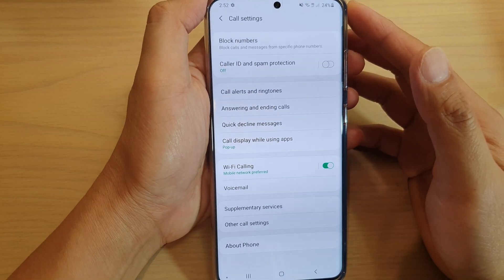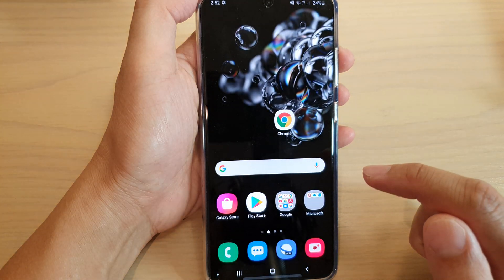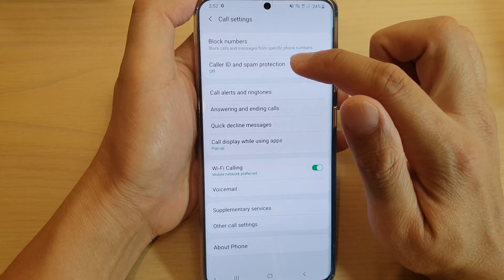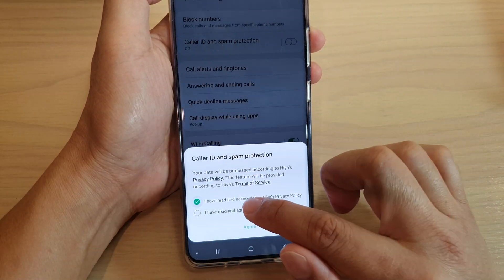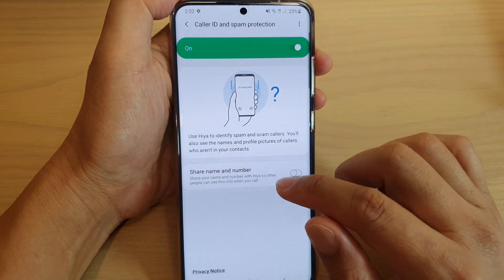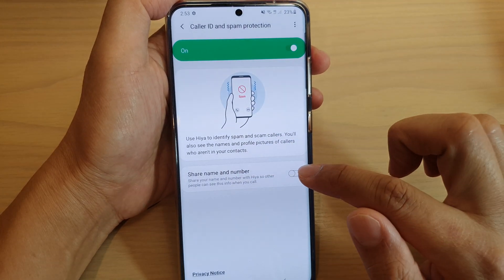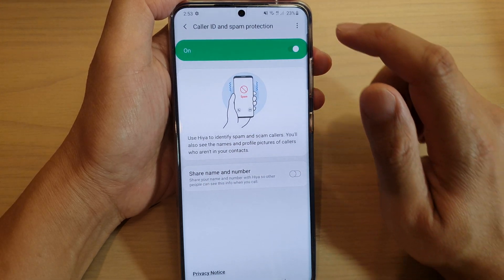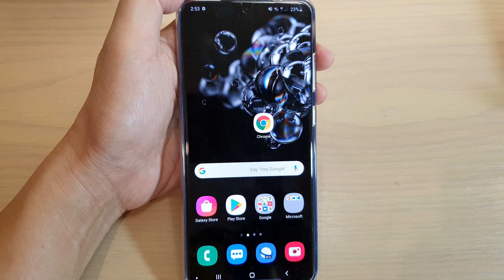Galaxy S20 / Ultra / Plus: How to Enable / Disable Caller ID Spam Protection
Learn how you can enable or disable Caller ID Spam Protection on Galaxy S20 / S20 Plus / S20 Ultra.

Android 10.